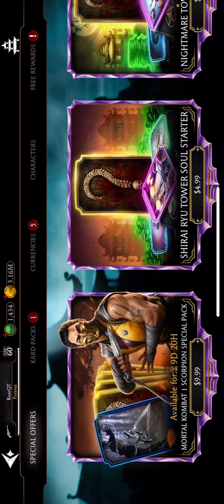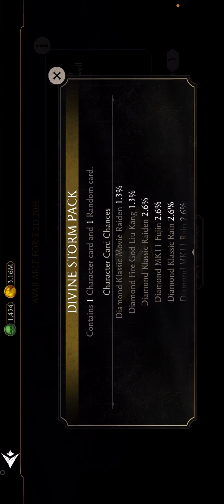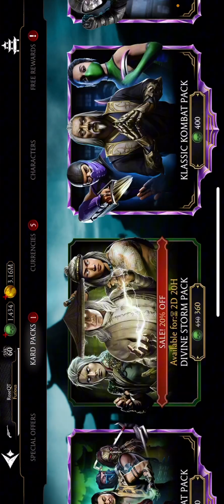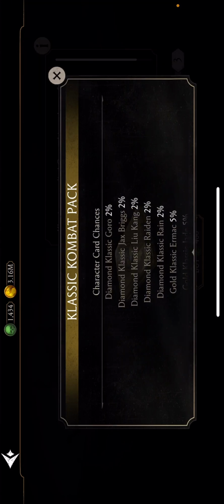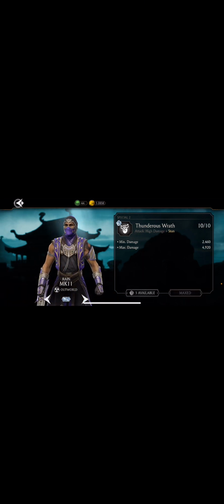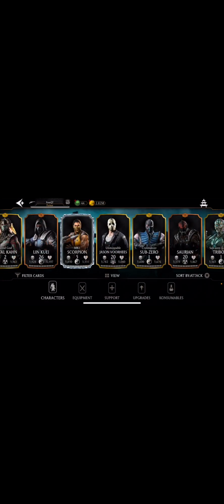Mk Mobile. Diamond Divine Storm Pack Opening! (Mythical Diamonds)!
Tags for pack openings More Tags:
Joker pack
Killer joker pack
Klassic Movie Johnny Cage
Mk 11
MK Mobile
corrupted shinnok
mk mobile
mk 11 mileena
mk 11 frost
injustice 2 sub zero
lizard jade
update 4.2
action movie
action movie fatal
tower
action movie tower 200
johnny cage friendship
joker brutality
anniversary pack
free diamond
shaolin heroes pack
dark fate diamond pack
make it rain pack
mk11 shang tsung pack
earth elemental and protector pack
klassic kombat pack
upcoming challenge
next challenge
50,000 mk mobile souls
opening 156 packs in mk mobile
spent 50,000 souls in pack

Tags for souls guides More tags:
How to Get Diamond Characters
How to get a Maxed Account
maxed account
mk mobile
how to get souls
souls guide
beginner
beginner guide
free soul guide